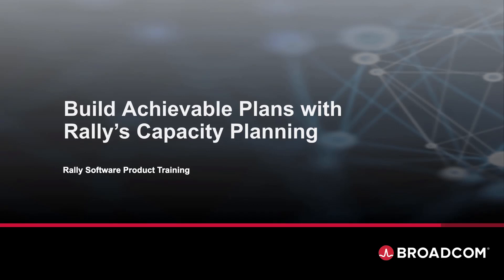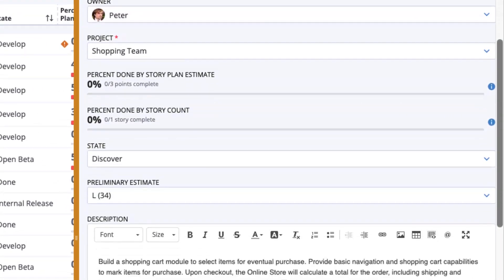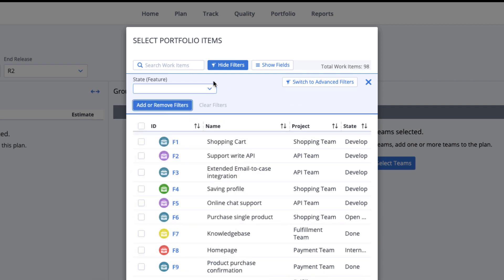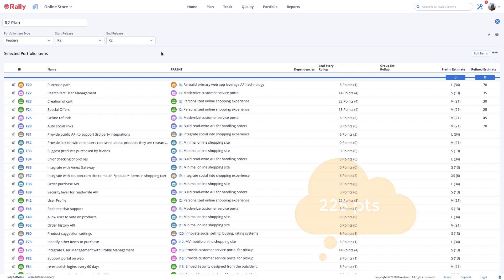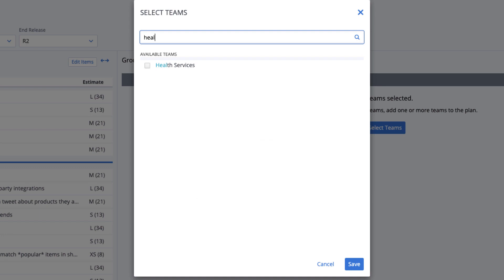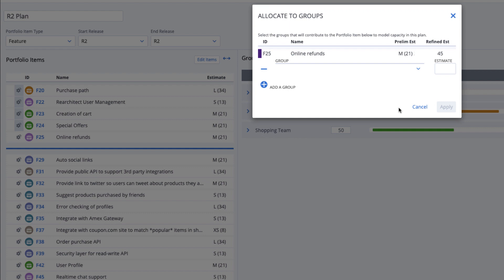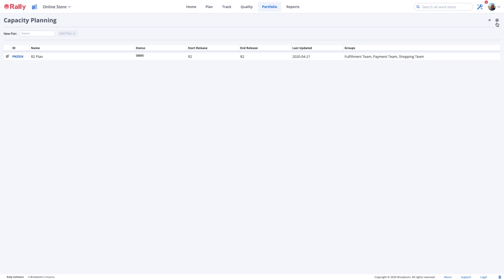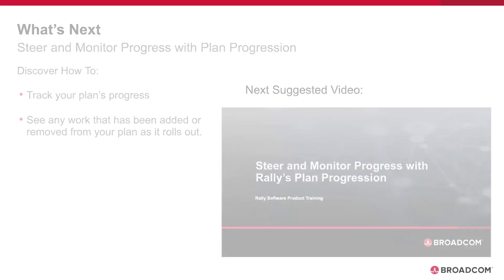Build Achievable Plans with Rally’s Capacity Planning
In this Rally product training video, you will learn the value of Capacity Planning, and the steps in Rally to create a simple capacity plan. In agile practices, reliably meeting roadmap commitments requires real data and excellent communication of expectations among teams. Capacity Planning allows the team to use data and team history to predict the viability of a release plan and allows us to easily see where our hard commitments and our stretch goals lie.

The Capacity Planning feature in Rally is easy to use, and this training video will give you the knowledge you need to quickly set up the plan in preparation for Big Room Planning (PI Planning / Quarterly Planning).

As a Rally user, you have access to not just a powerful tool, but the education and support to help you get the most out of it.